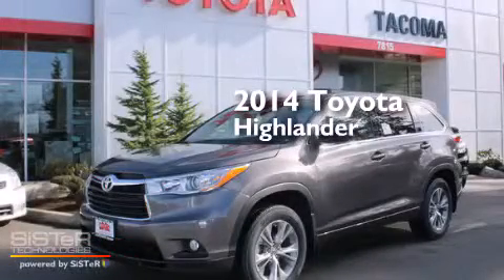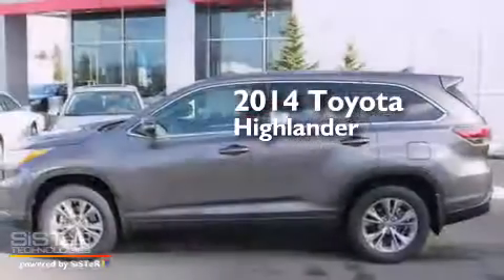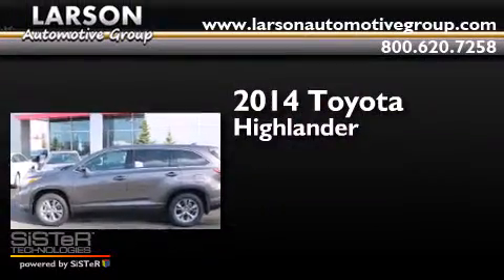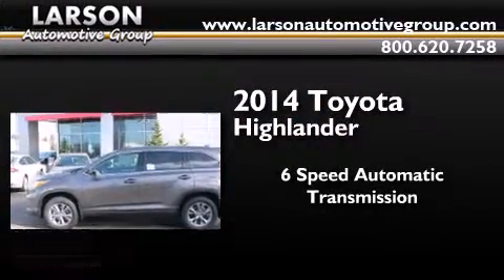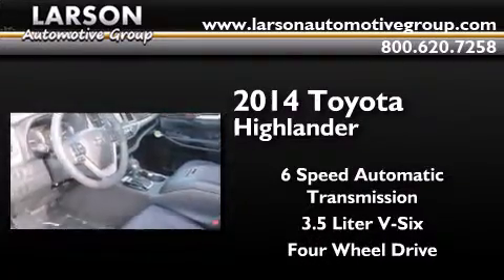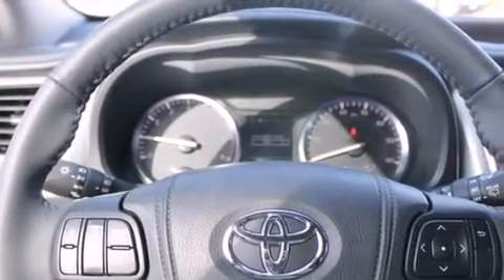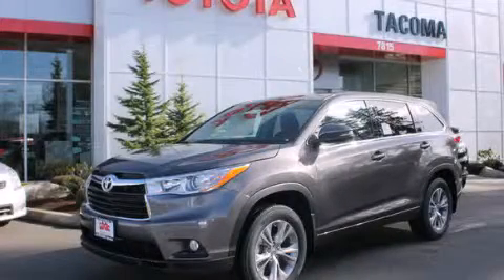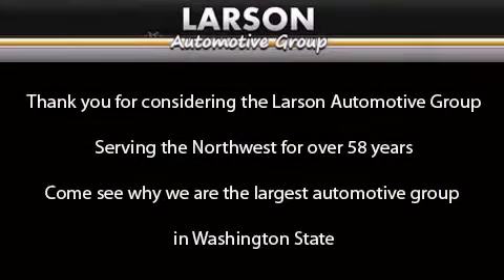2014 Toyota Highlander Puyallup WA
We've been honored to serve the Puyallup WA area , we promise that your experience at our dealership will exceed your expectations ! Year : 2014 Make : Toyota Model : Highlander Engine : 3.5L V6 Trans . : 6 Spd Automatic Exterior : Predawn Gray Miles : 25 Interior : Black Cloth Stock : 35227 Larson Auto Group 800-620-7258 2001 N Meridian Puyallup , WA 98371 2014 Toyota Highlander Puyallup WA